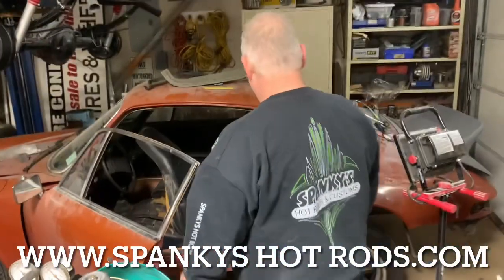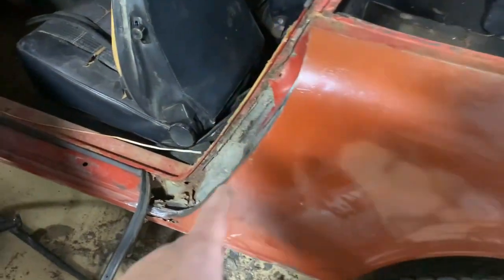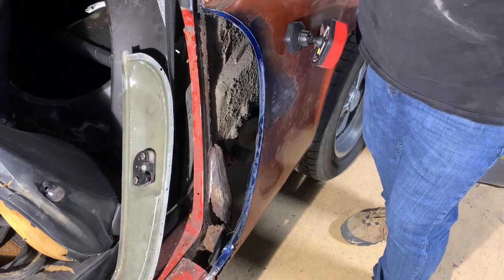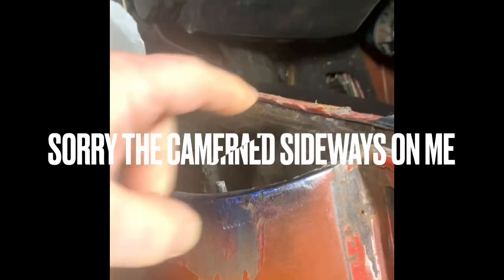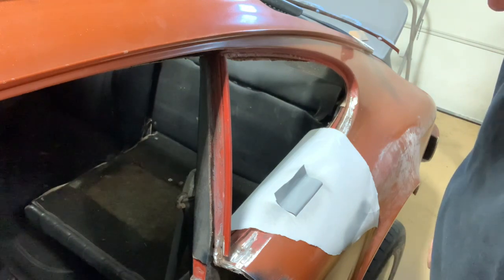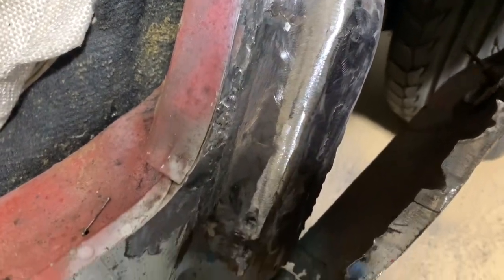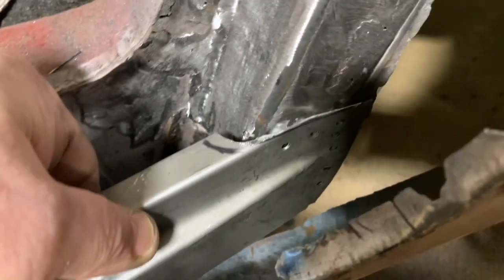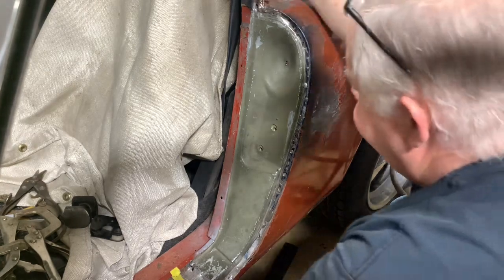Amazing Transformation: Building a Hot Rod out of a 911. Making my own Sheet Metal/Rust Repair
Amazing Transformation: How to build a Hot Rod Porsche 911 Outlaw -
In This episode we are Making Sheet Metal Parts & Rust Repair. Saving lots of money and keeping this car affordable and fun.

Loaded with T-Shirts and cool stuff.